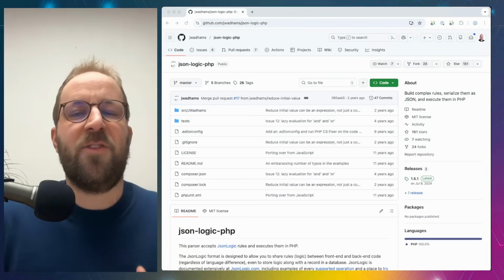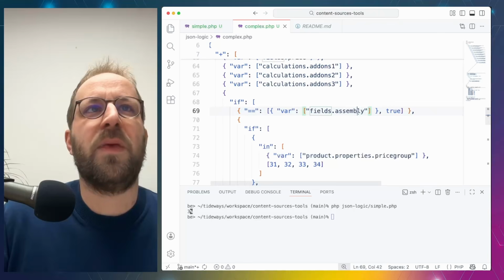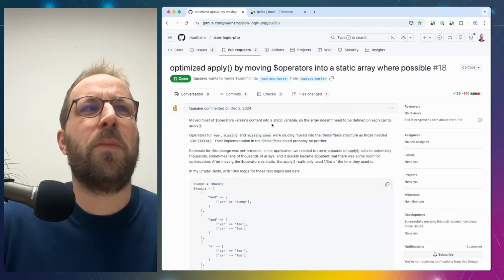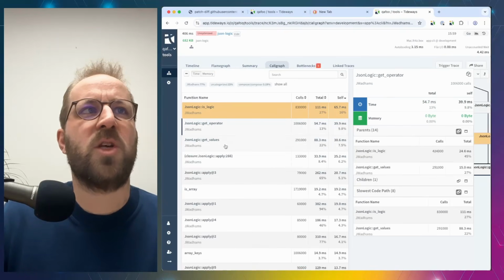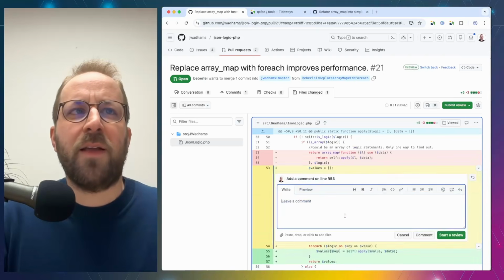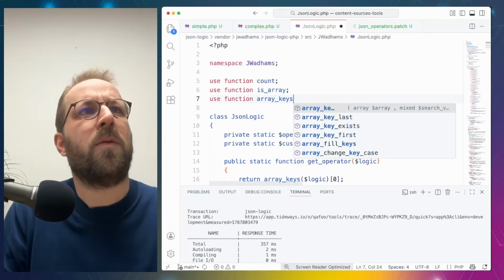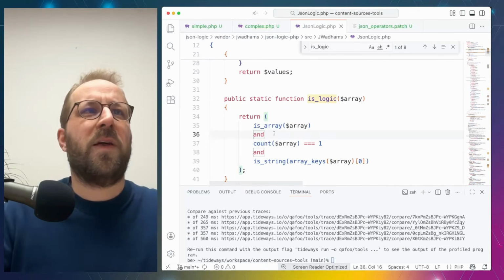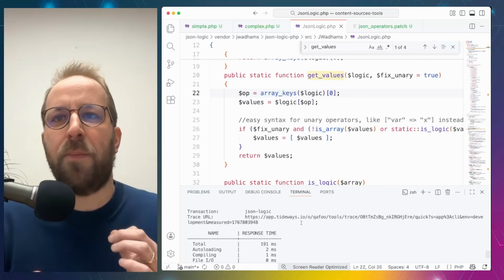Write Faster PHP Code: JsonLogic Example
In this video, I formalize everyday PHP performance practices using a real-world optimization of the JsonLogic PHP library, and explain when these techniques are actually effective.

Chapters:

00:00 Introduction
00:36 The JsonLogic PHP library
02:53 A complex real-world example
06:56 Reusing closure initializations
10:42 array_map ⇒ foreach
15:40 Import compiler optimized functions
18:20 Inline function calls
23:57 Conclusion